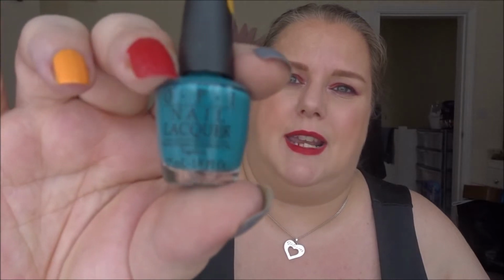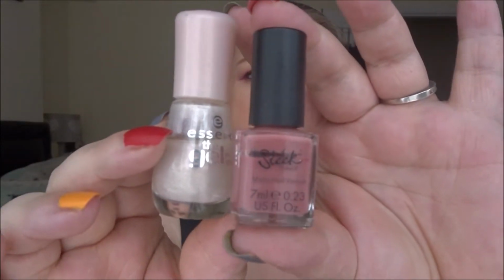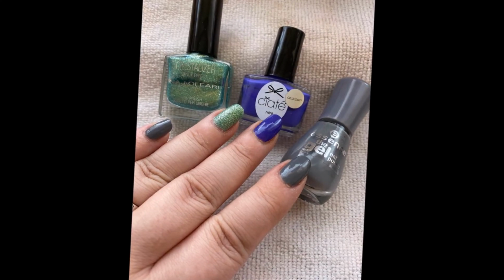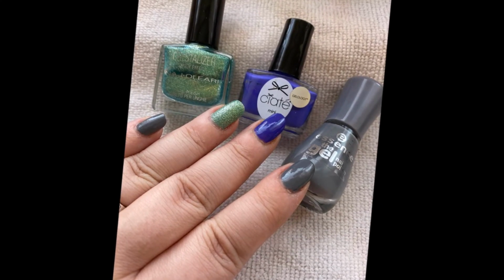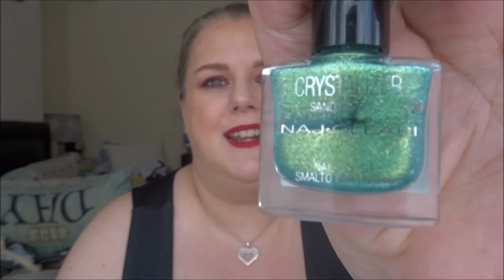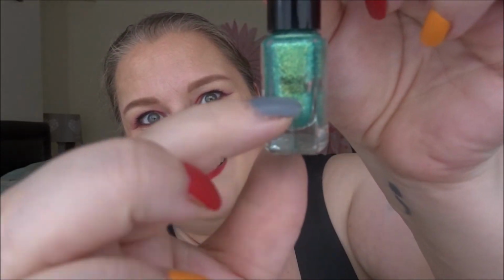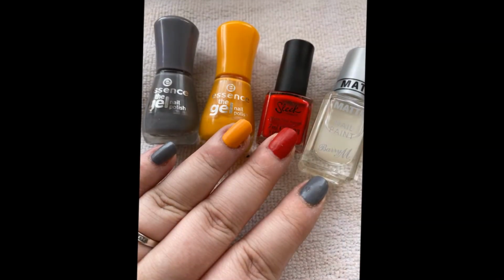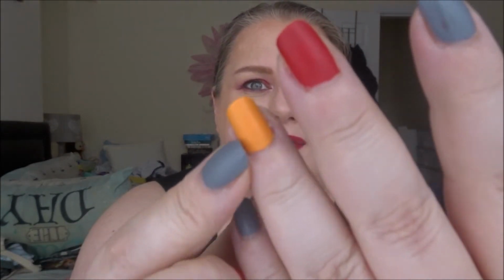ZodiacPanner July 2022 update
Zodiac Panner
[21 March 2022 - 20 March 2023]
Pick a product for each sign(based on the colors listed) and pan it!
Colors of the Zodiac Signs
♈️ Aries(March 21 - April 19) - Red
♉️ Taurus(April 20 - May 20) - Pastel shades of pink, pale blue and green
♊️ Gemini(May 21 - June 20) - Yellow
♋️ Cancer(June 21 - July 22) - Silvery Blue/Smokey Grey
♌️ Leo(July 23 - August 22) - Orange/Yellow (color of sun)
♍️ Virgo(August 23 - September 22) - Green and Dark Brown
♎️ Libra(September 23 - October 22) - Pink, Pale Green and various shades of blue
♏️ Scorpio(October 23 - November 21) - Deep Red and Maroon
♐️ Sagittarius(November 22 - December 21) - Rich Purples and Dark Blues
♑️ Capricorn(December 22 - January 19) - Subdued dark green, gray, black and brown
♒️ Aquarius(January 20 - February 18) - Electric Blue and Turquoise
♓️ Pisces(February 19 - March 20) - Soft Sea Green